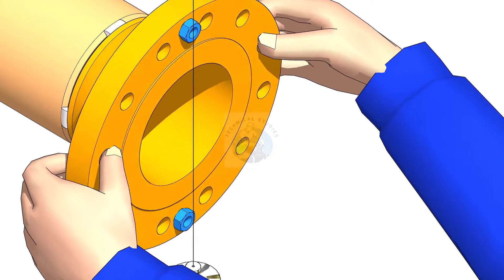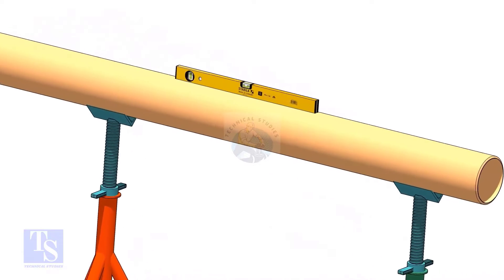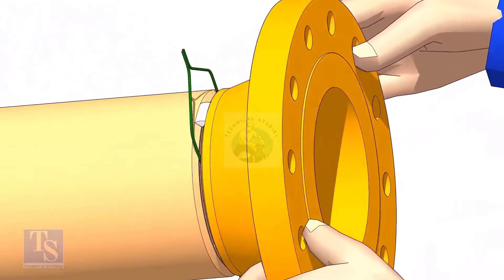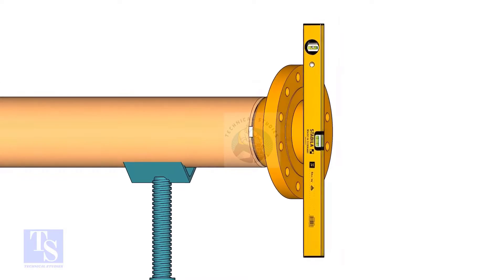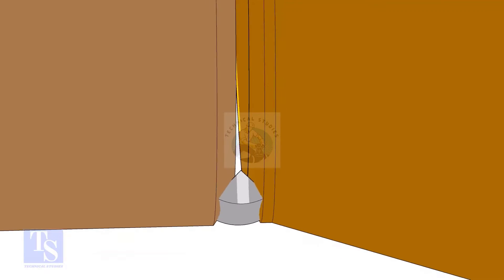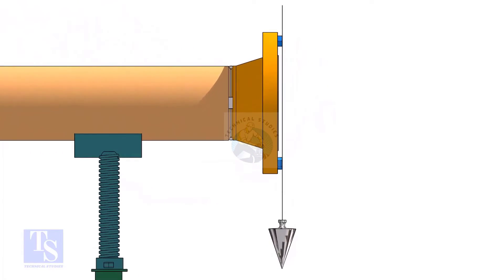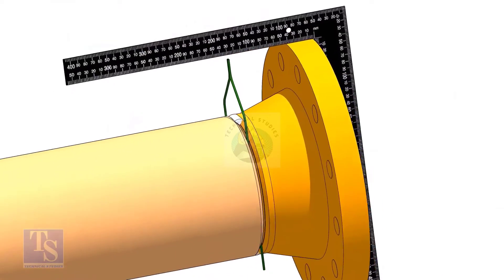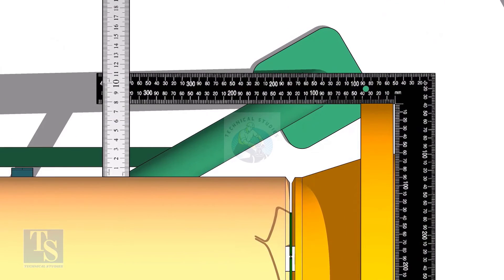pipe to flange fit-up three different methods